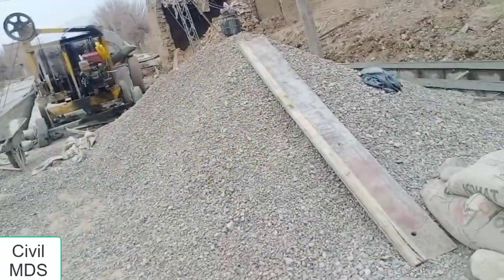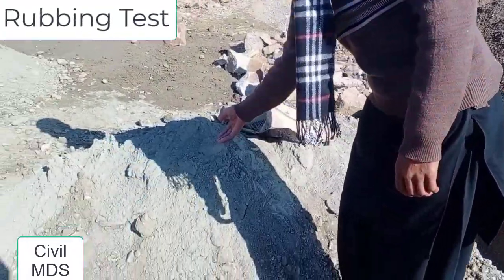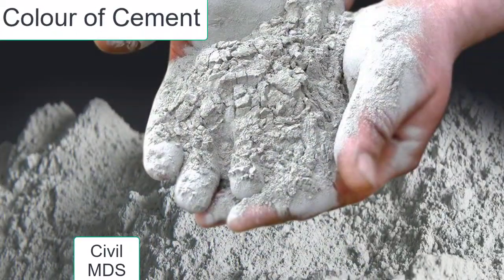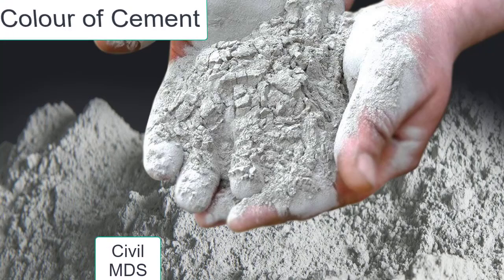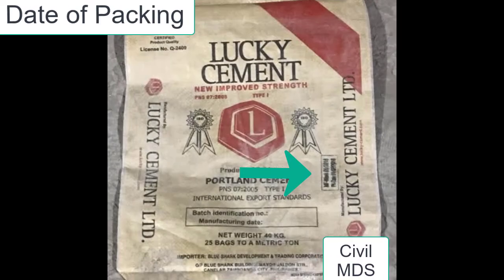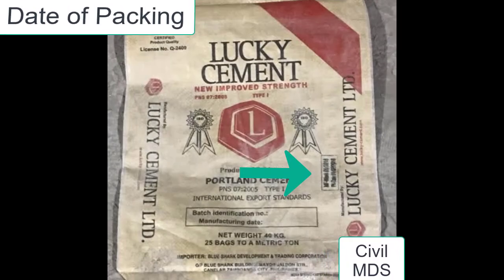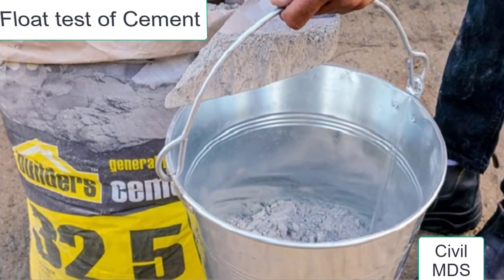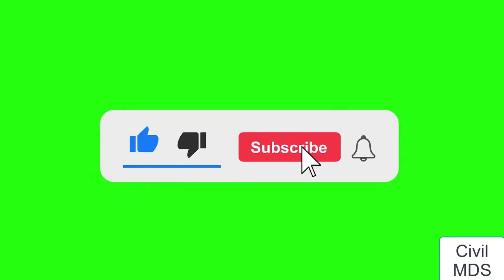Test on Cement at construction site || Field test on Cement | How to check quality of cement at site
In this video all tests of cement at site have been described.
Date of Packing (MFG Date) of cement .
Colour of Cement test.
Check for lumps in cement / lump test for cement
Rubbing Test on cement
Float test of cement.
Temperature test of cement.